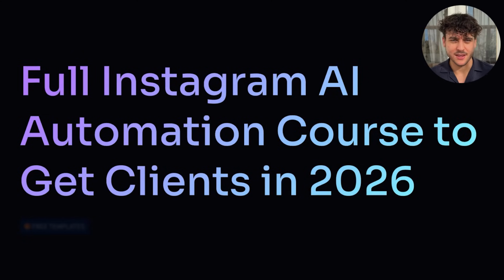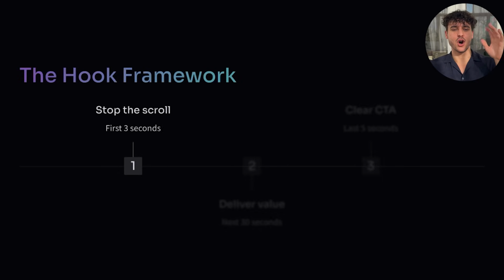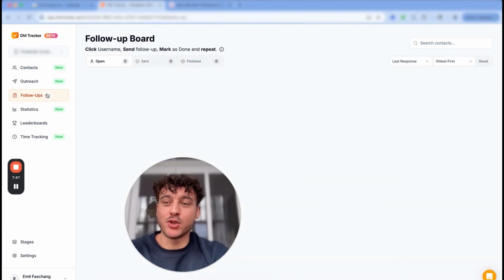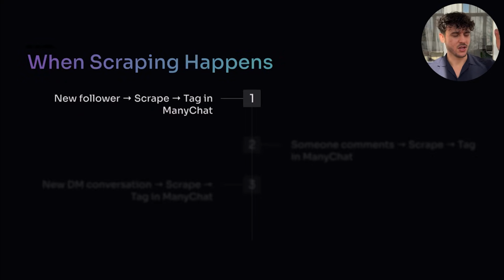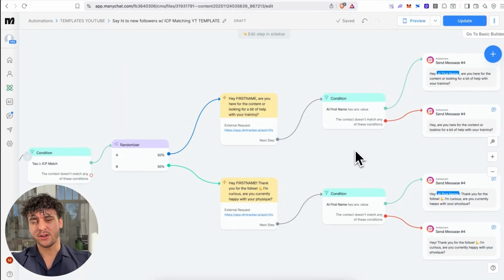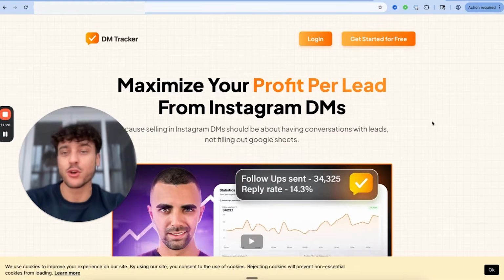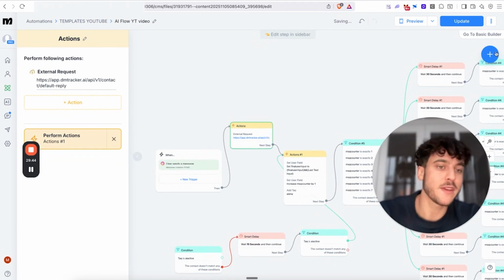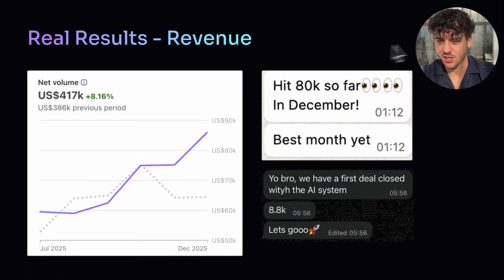Get High-Ticket Clients with Instagram AI Automation (Full Course 1+ Hour)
In this 1+ hour Instagram AI automation full course, I walk you step-by-step through the exact system we’ve used to take clients from $30K/month to $80K/month, book 50+ calls per day, and automate 90% of the work that goes into getting more leads and clients from Instagram.

Work with us to build your AI-powered Instagram sales system (done-for-you)

00:00 – Intro
01:18 – Tools needed
02:52 – Why Automate Your Instagram DMs
04:01 – The AI Sales System
08:26 – Attract Phase
17:39 – Connect Phase
20:20 – Manychat Setup: Auto DM New Followers
27:56 – Manual Warm Outreach with VAs (Stories & Polls)
30:53 – DM Tracker Deep Dive: Reply Rates & Follow-Ups
34:50 – Profile Scraping & ICP Matching with AI
53:29 – Convert Phase: Instagram AI Appointment Setter
1:14:02 – Reality of Al Setters
1:20:32 – Results & Next Steps